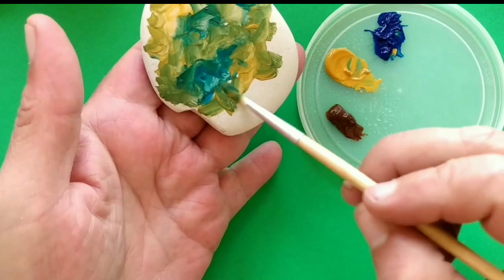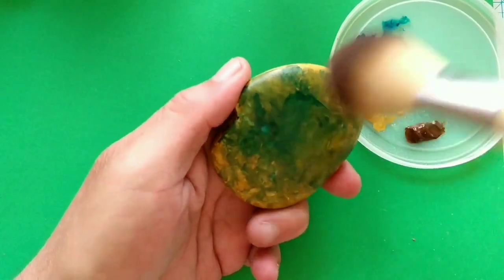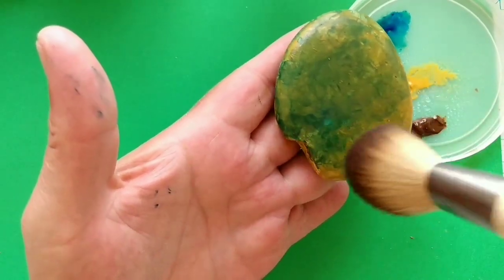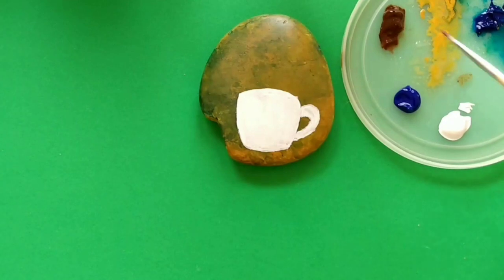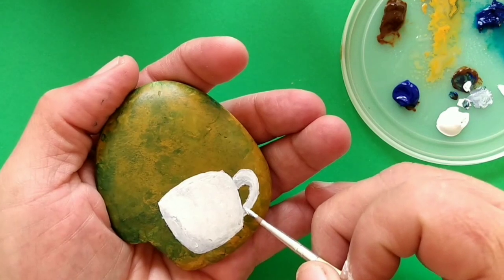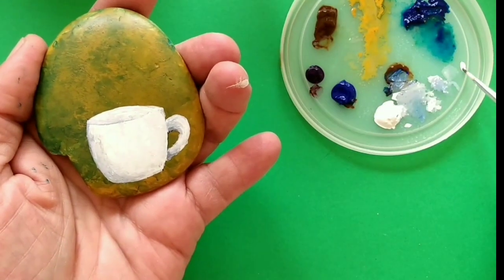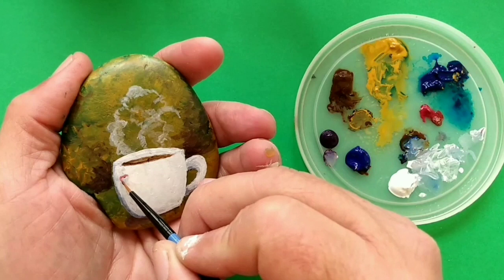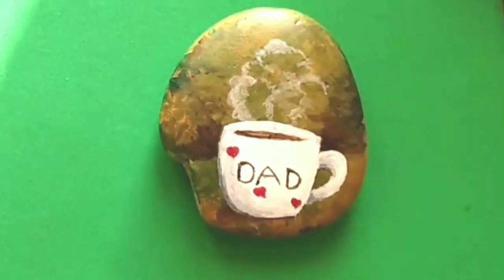FATHER'S DAY ROCK PAINTING PROJECT - Still Life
This father's day rock painting project is perfect for your special someone. Paint it by yourself and give it as a special gift or paint this rock painting with your dad, it's sure to be a great father's day. Enjoy.

Supplies used:
- Liquitex BASICS Acrylic Paint Tube 24-Piece Set
- River Rock
Celebrate each other. Celebrate your creative inner voice - and remember to paint along the way.

Please remember to watch the video all the way through - it really helps my channel out so that I'm able to continue bringing more rock painting videos to you. Plus, you'll get a complete picture of what we're doing. There may be a few steps, but they're thoroughly explained and easy to follow. I know you can do it! :)

Celebrate each other. Celebrate your creative inner voice - and paint along the way.

Thanks,
George

The items I used in this video were purchased by me because they work for me.